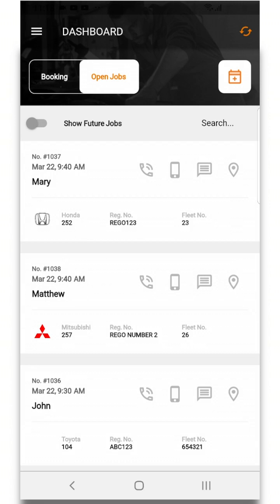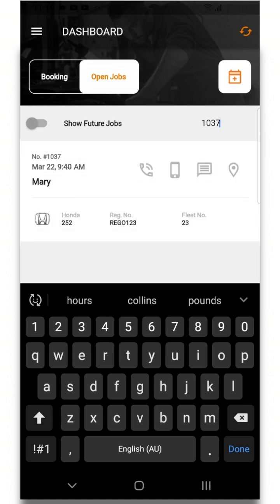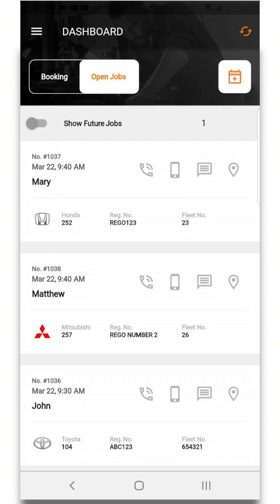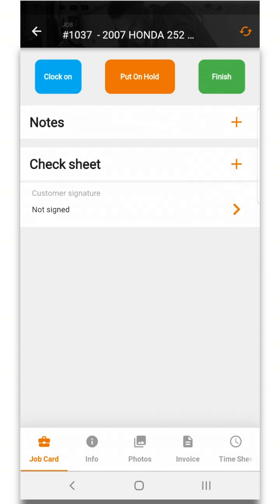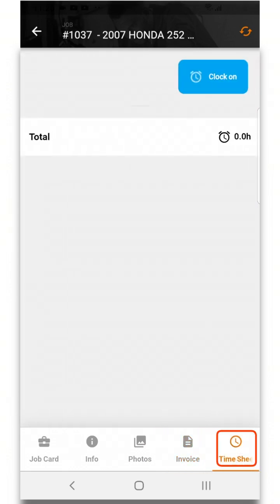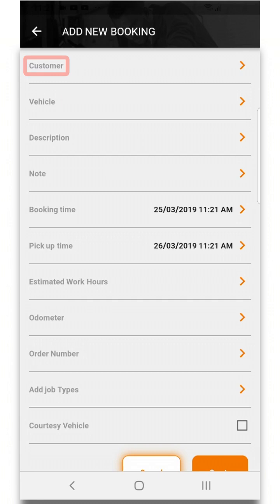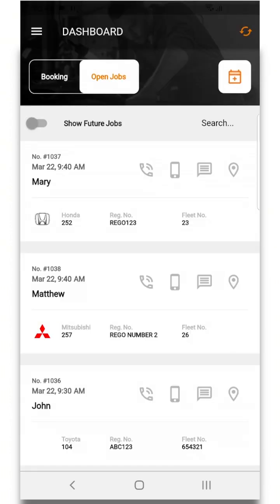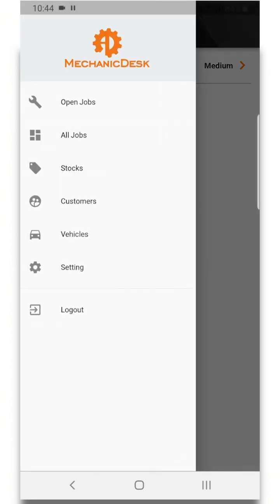Tutorial 44 : Mobile App Overview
MechanicDesk Mobile App for mechanics. This video give you a very brief overview of our mobile application. more and more functions will be added onto the mobile app so make sure you download and play with it for a complete experience.